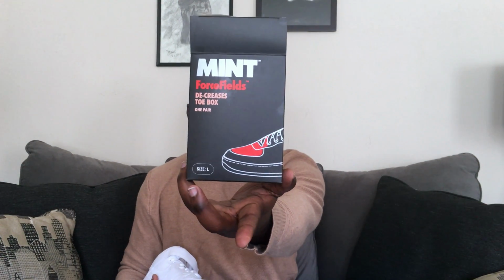How To Clean/ Protect Sneakers/ shoes/ boots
lets talk about shoes protect and clean all footwear